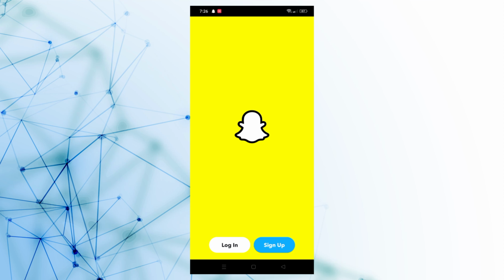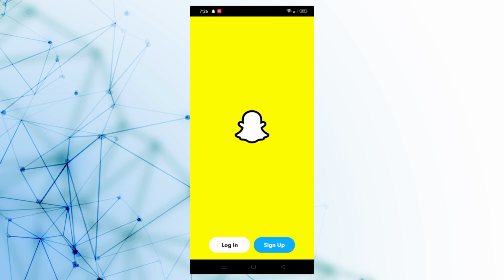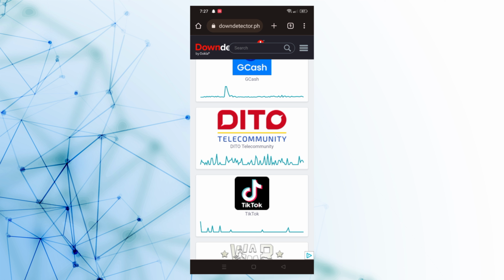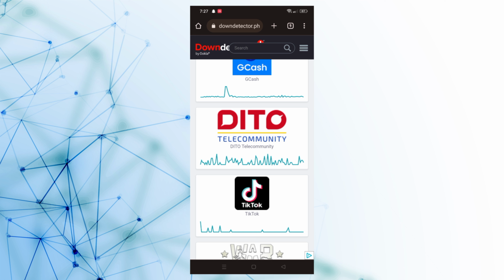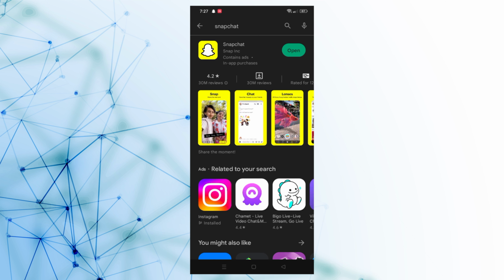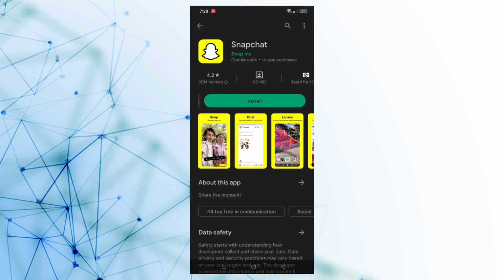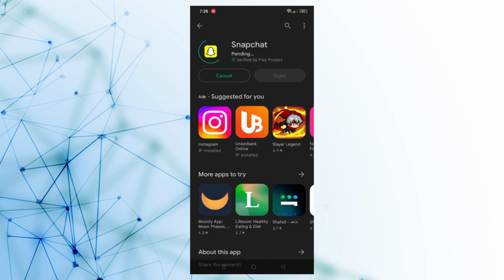How To FIX Snapchat Login Temporarily Disabled! 2023